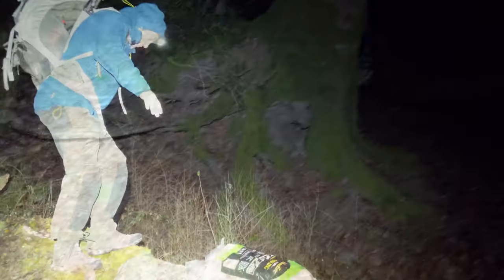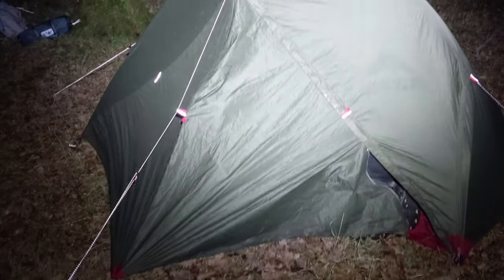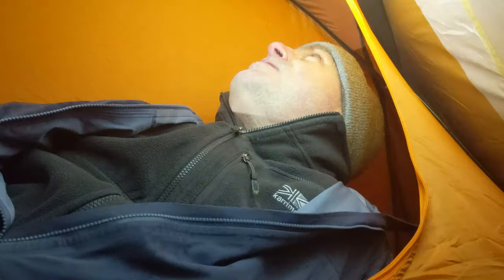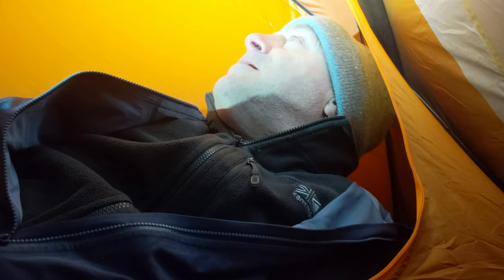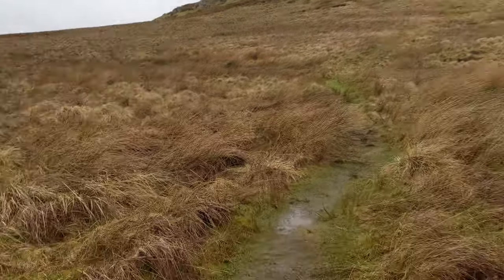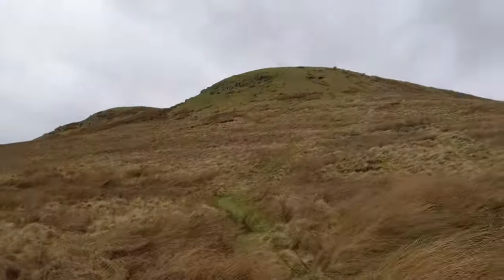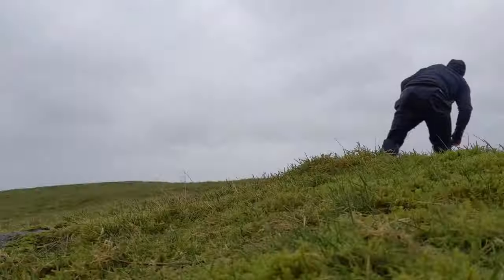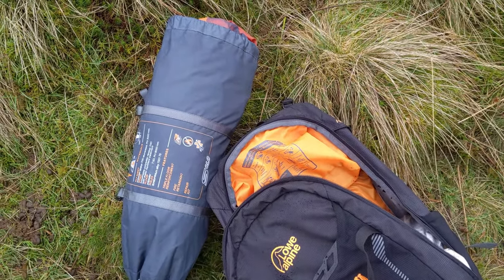#153 Wild Camp Loch Lomond - Storm Ciara Wind Test - FERRINO SOLO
It started out so well on the Saturday..Sunday's test of the Ferrino Solo in Storm Ciara winds wasn't so successful!